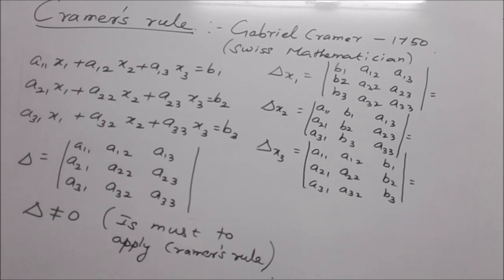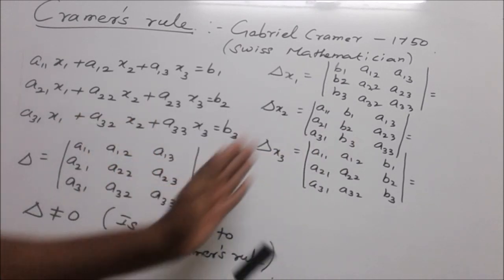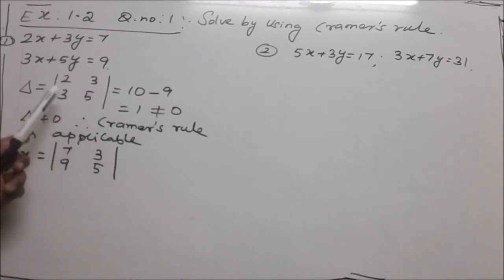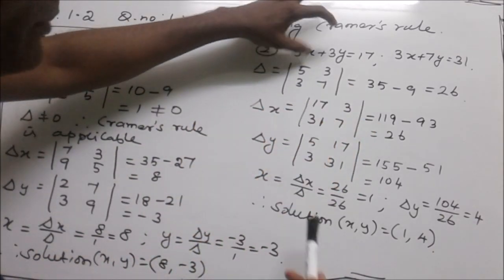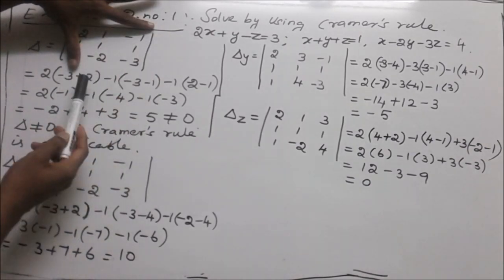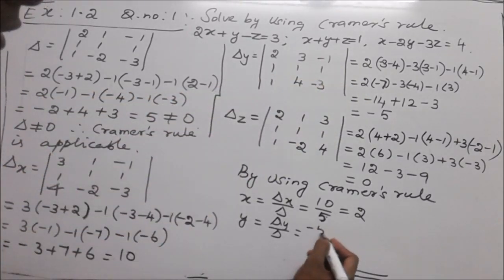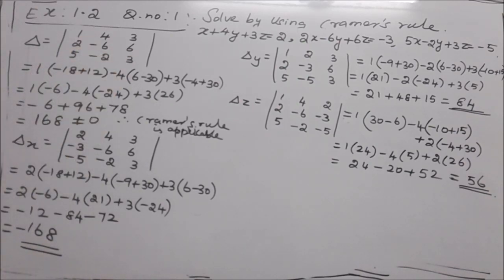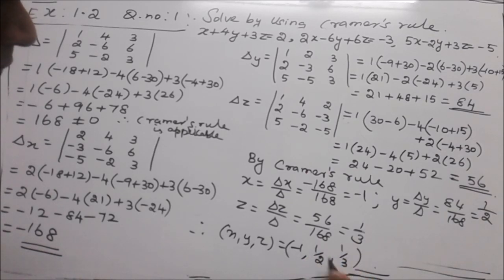#11_12 BUSINESS MATHS _EX 1.2- CRAMER,S RULE INTRO AND PROBLEMS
EX 1.2  CRAMER,S RULE  PROBLEMS IN SUM NO 1 , THERE ARE 5 SUBDIVISIONS WORKED OUT HERE.